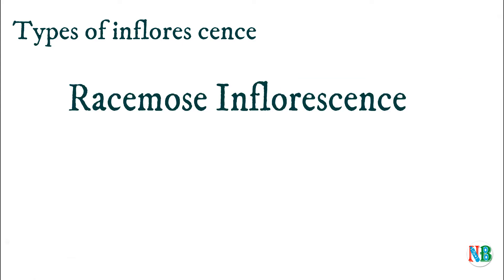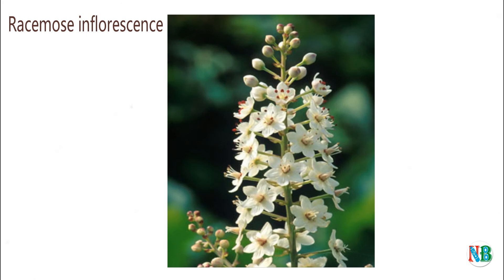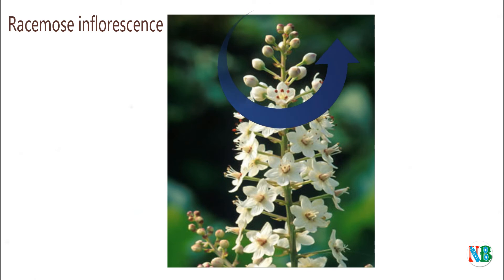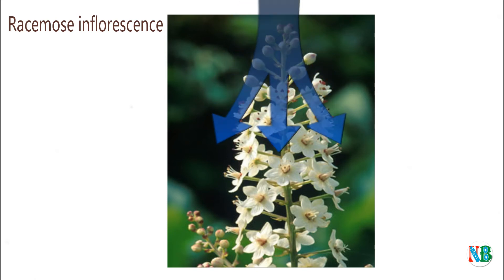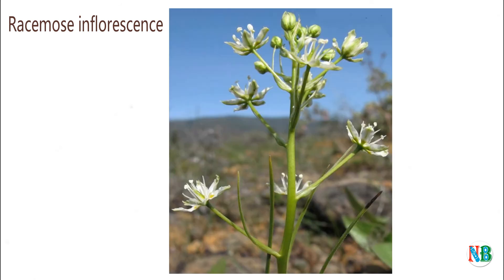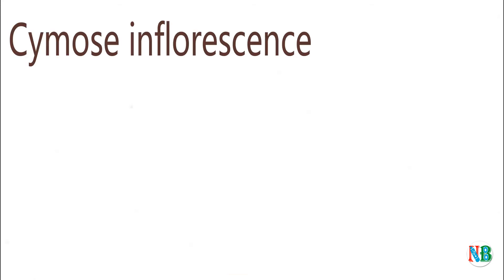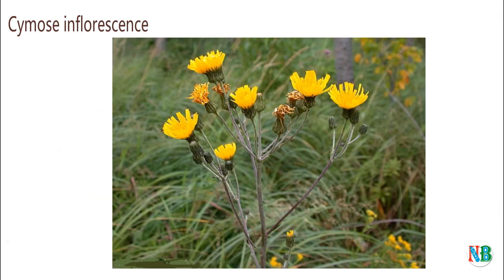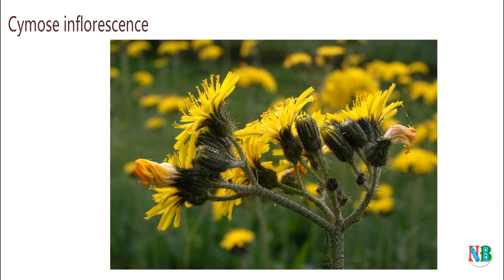The Inflorescence | Structural Organisation in Animals and Plants